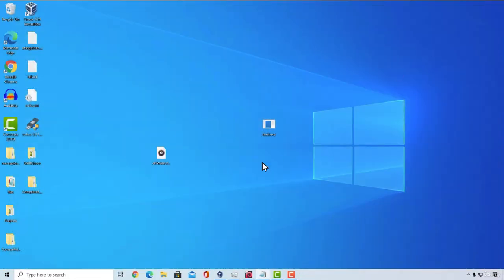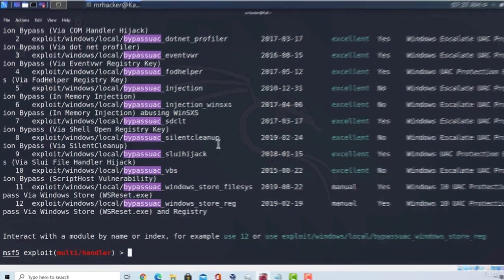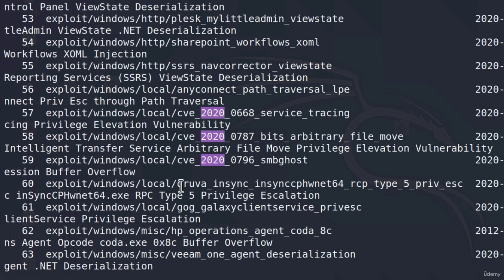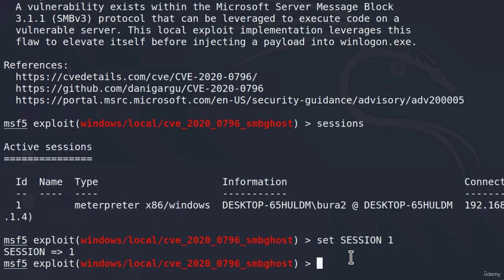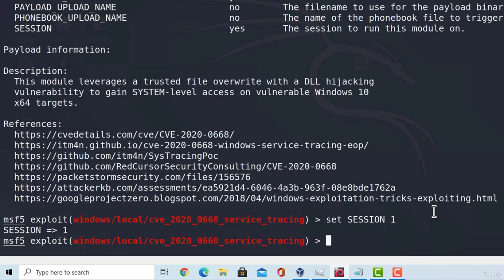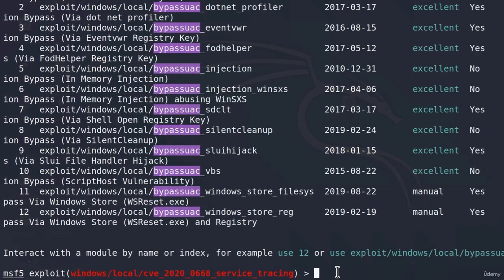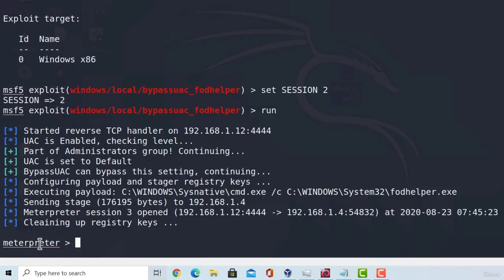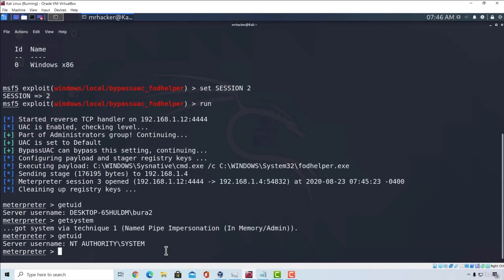Elevating Privileges With Different Modules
🔐 Elevating Privileges With Different Modules! Learn how privilege escalation works in a controlled cybersecurity lab using various Metasploit modules. This tutorial helps you understand how attackers attempt to gain higher access and how defenders can protect systems effectively. 💻🛡️